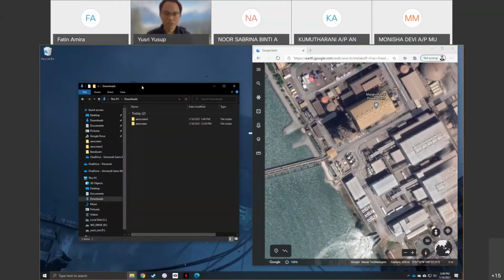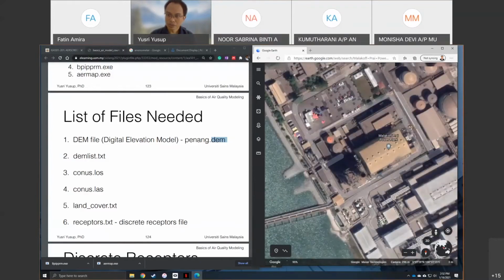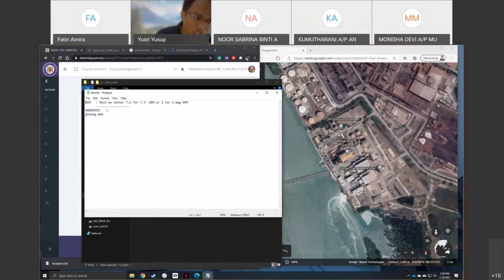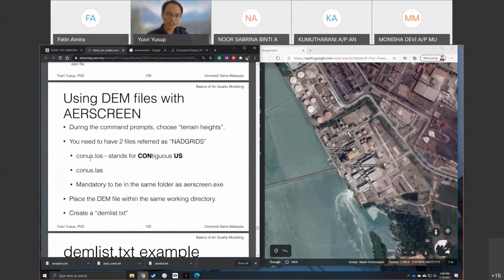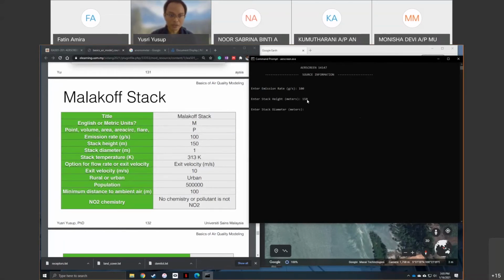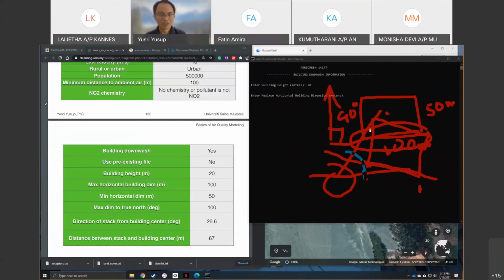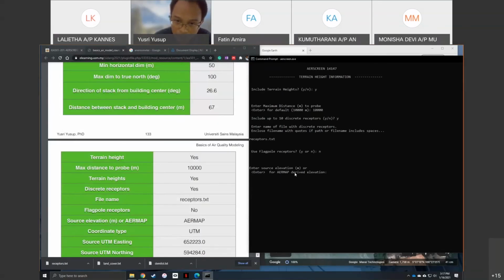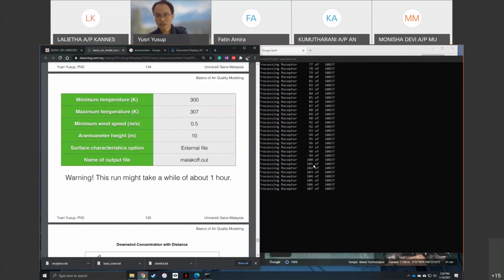AERSCREEN with Terrain Data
Via Webex

Topics
0:04 Folder Setup
5:21 demlist.txt
6:10 conus.los and conus.las
7:31 demlist.txt Continued
8:19 receptors.txt
11:05 conus Continued
13:52 Running AERSCREEN.exe
17:30 Building Downwash
23:21 Terrain Data